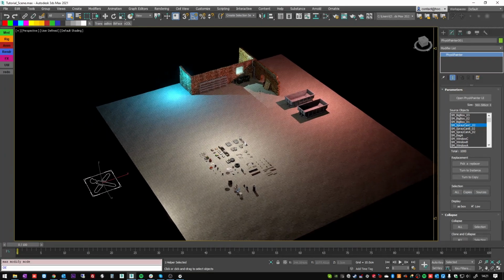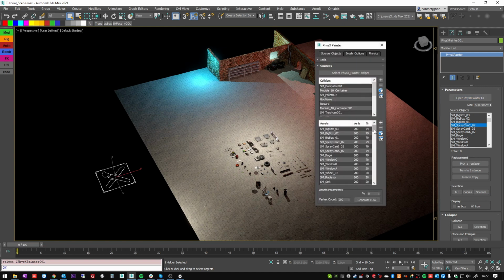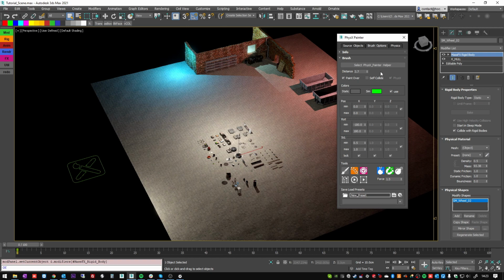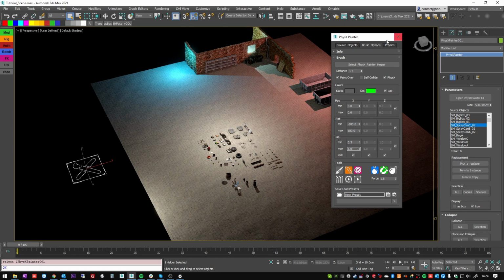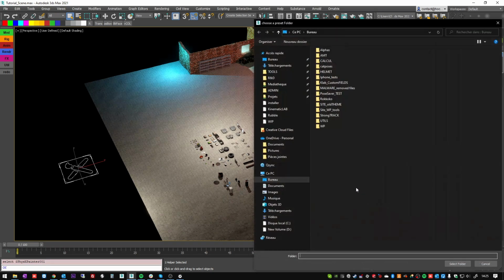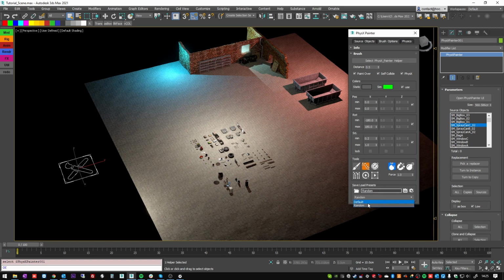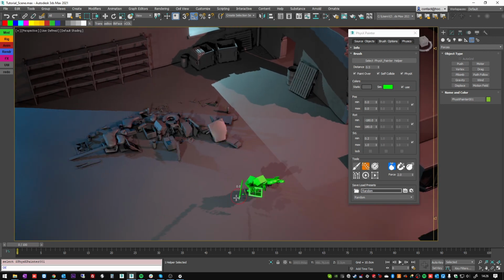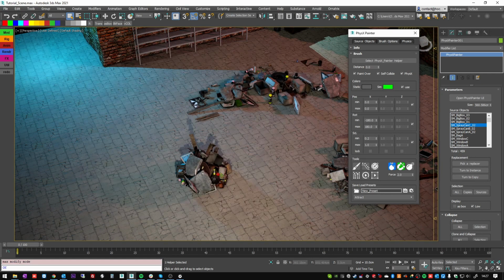PhysX Painter 2.0 - Presets